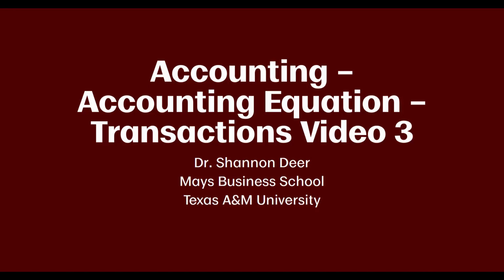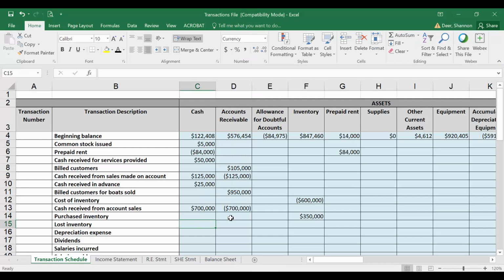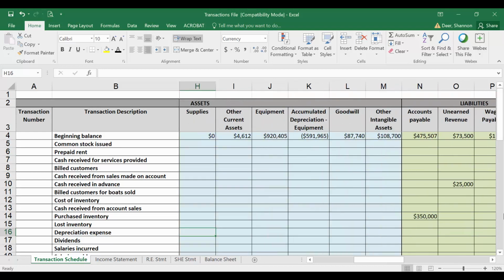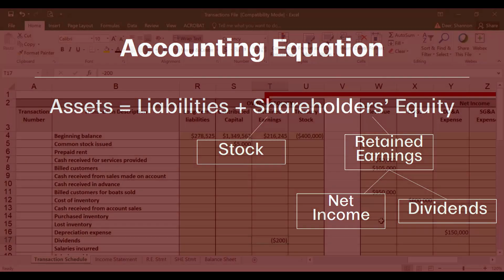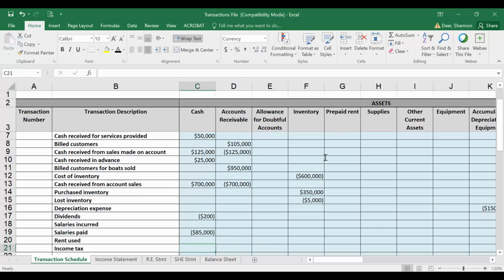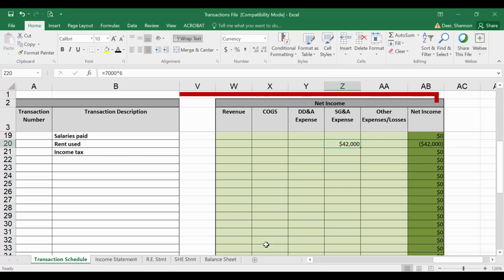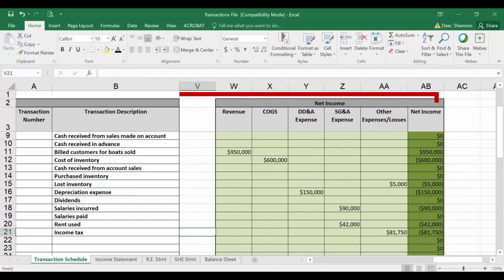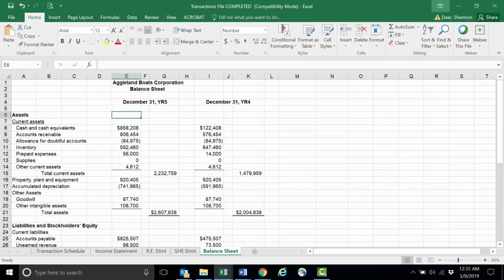Mays MBA Prep Accounting Transactions Video 3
Common transactions - part 2 - for Aggieland Boats in Excel.
Includes - buying inventory, recording inventory losses, depreciation expense, paying dividends, incurring and paying salaries, adjusting entries for prepaid assets, and income tax.